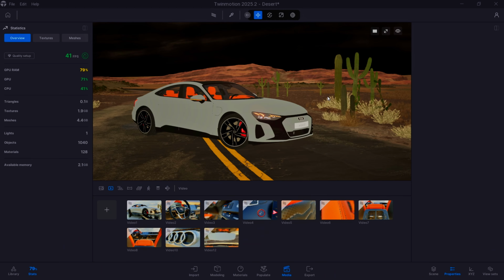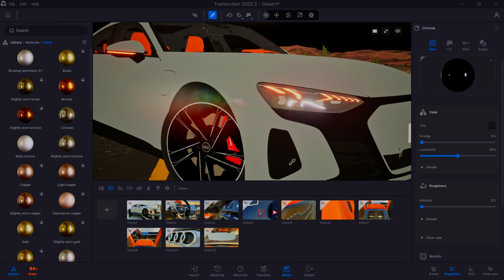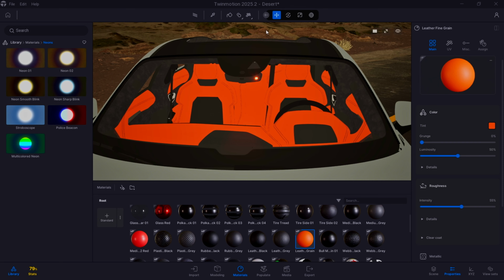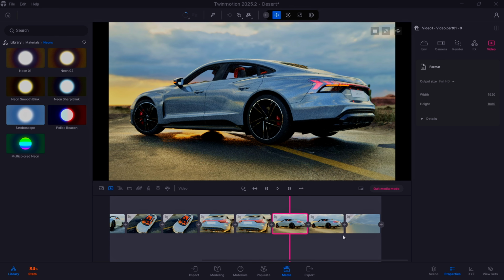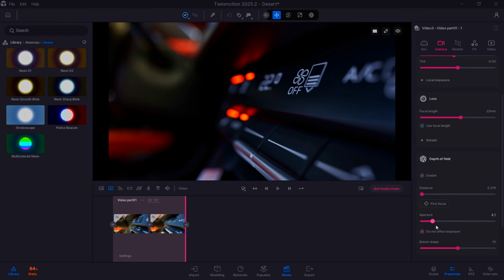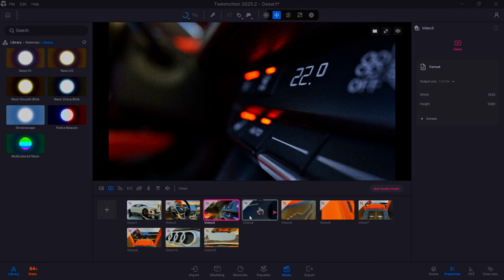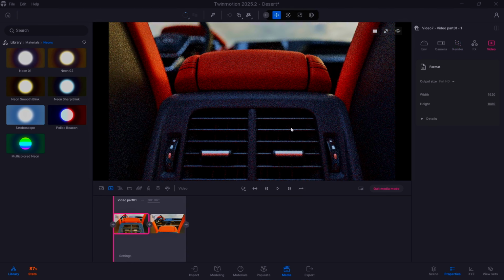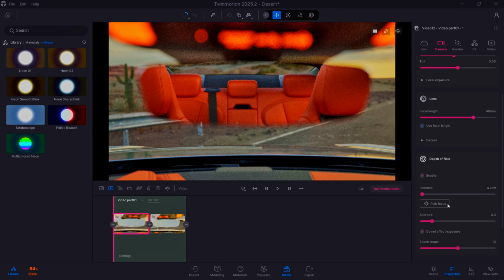Cinematic Car Animation | Twinmotion Scene Breakdown & Workflow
In this breakdown, I’ll show how I created this cinematic automotive render of the Audi e-tron GT using Twinmotion.
This project focuses on realism and composition — the small details that make a car render feel like it’s part of a real-world shoot: the subtle HDR lighting, surface reflections, camera angles, and post-processing tweaks.

Twinmotion 2025.2.
Max Tree
Megascans
Sketchfab

Render settings:-
Resolution, 4K
Path tracer on
1024 samples, 10 bounces
Denoiser on, 10 firefly
Render time 32 hours
No AI

Computer:-
Lenovo legion 7i
64gb ram
RTX 4080

💡 Remember, we all start somewhere, and this channel is dedicated to embracing the journey of growth. Together, let's learn, make mistakes, and celebrate small victories. Join me on CGTriniart3D, and let's unlock our creative potential in architectural visualization!